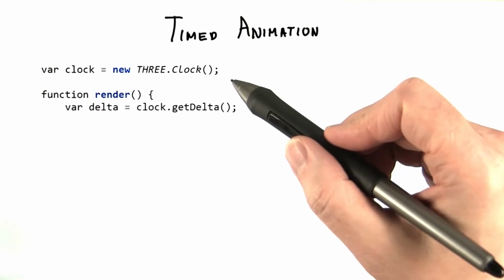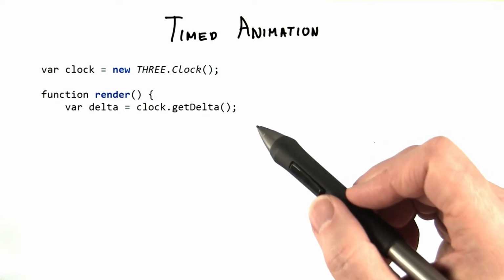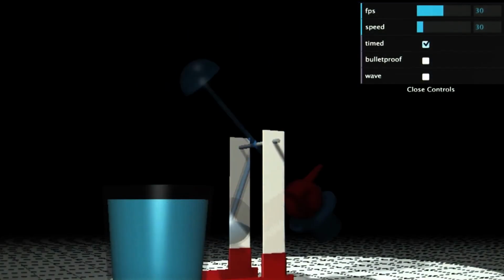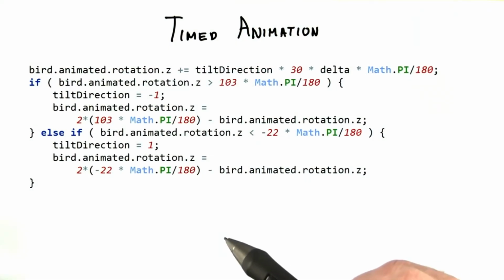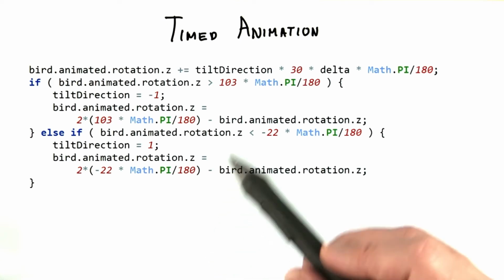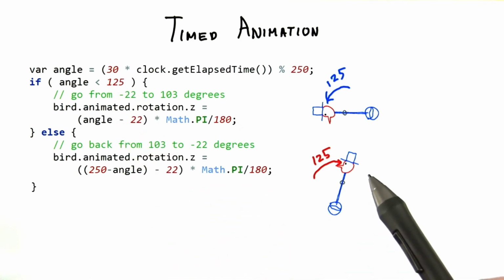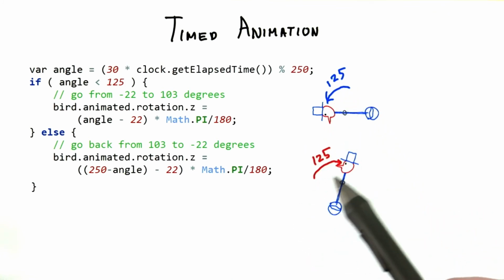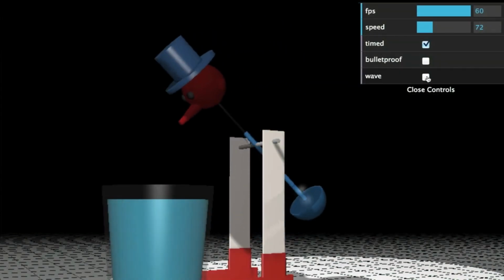Timed Animation - Interactive 3D Graphics